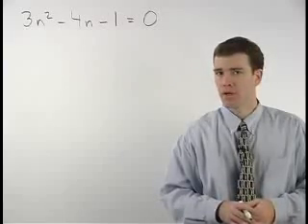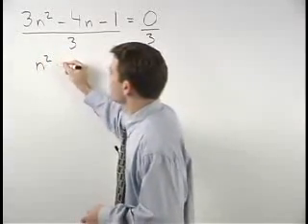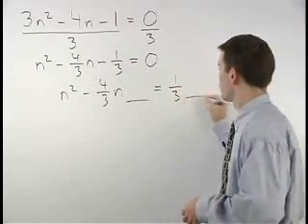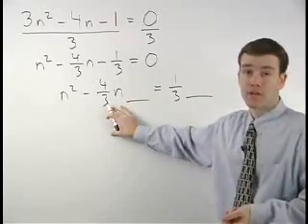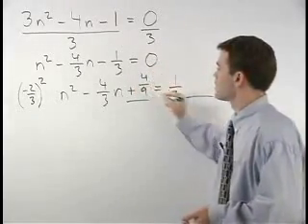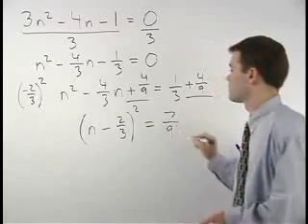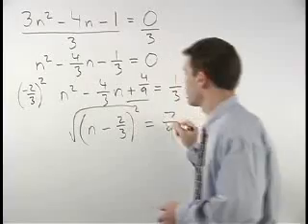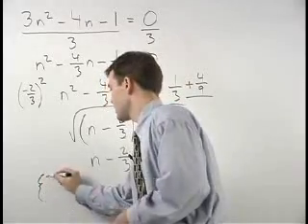Accounting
Financial Accounting